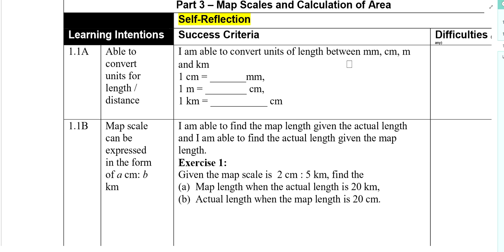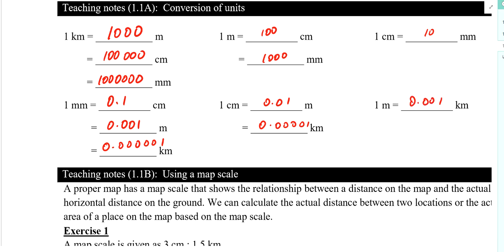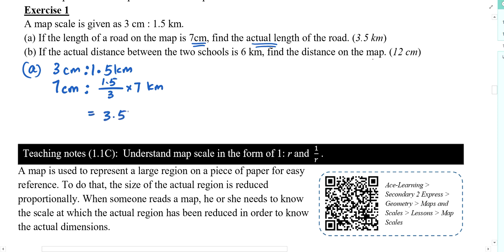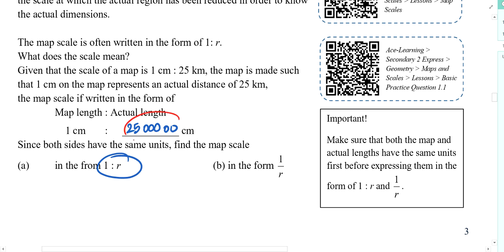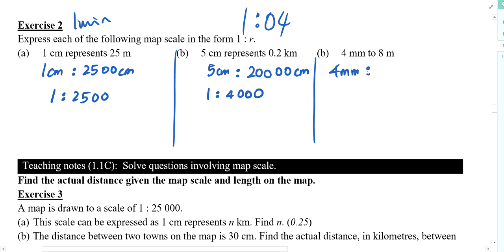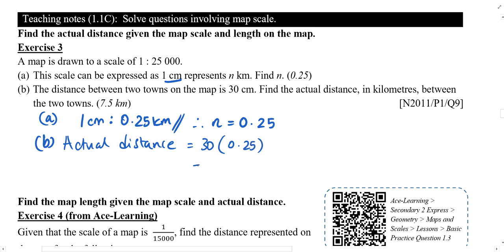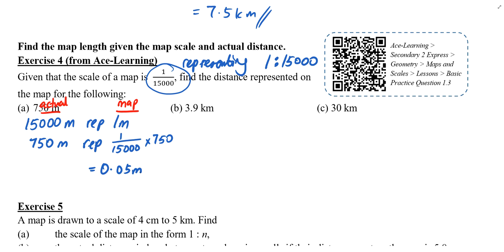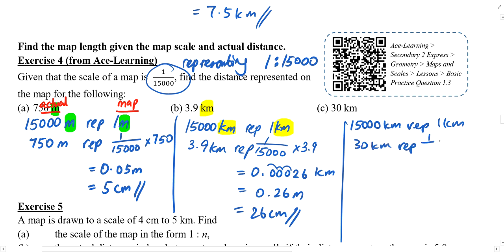Ch 1.3 Map Scales and Calculation of Area P1 (27 Mar 19)